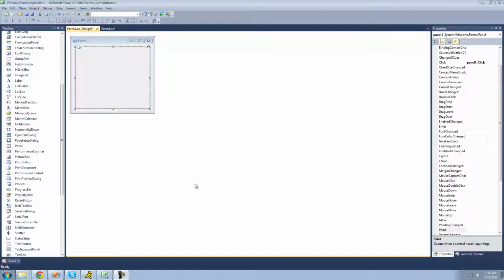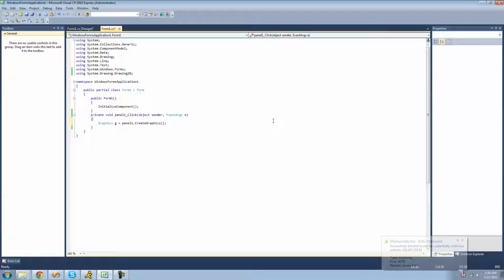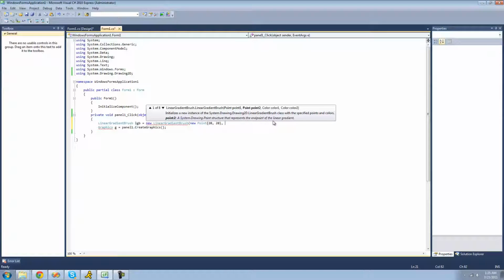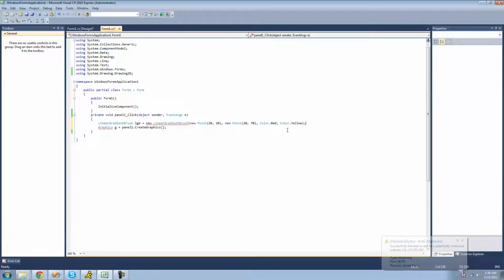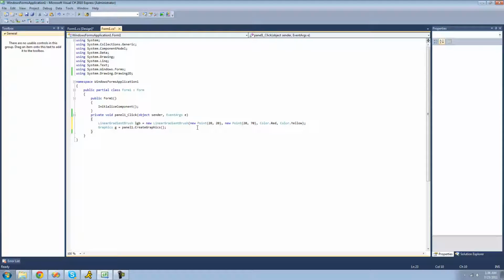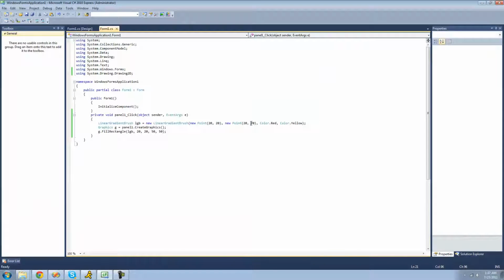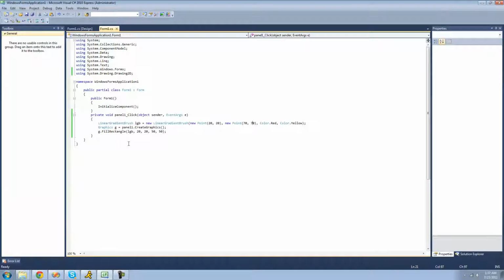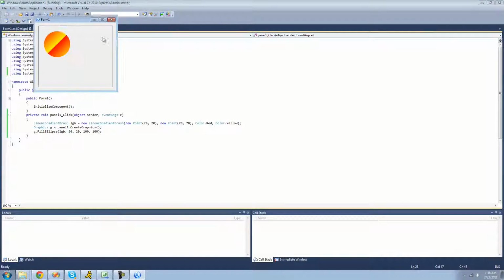#124 LinearGradientBrush in C#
LinearGradientBrush in C#